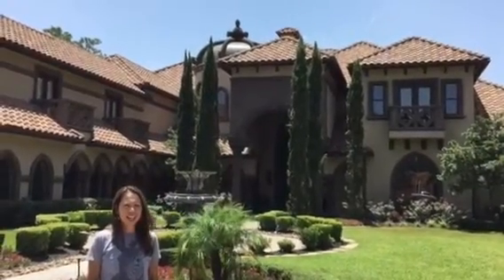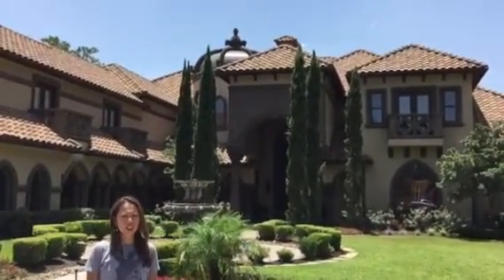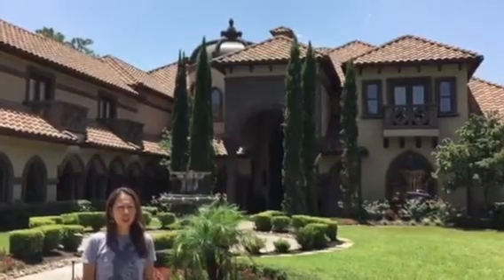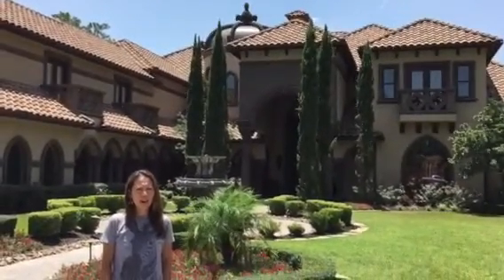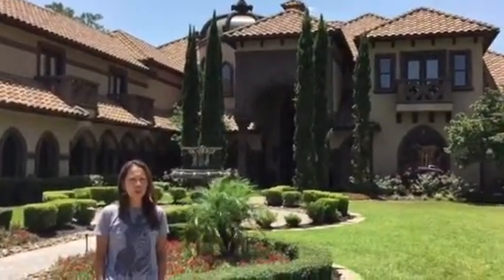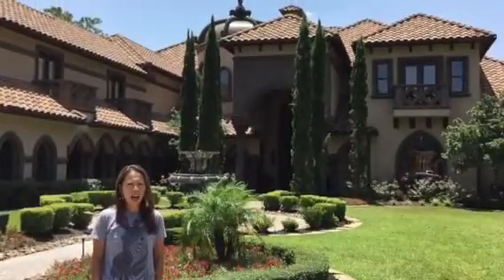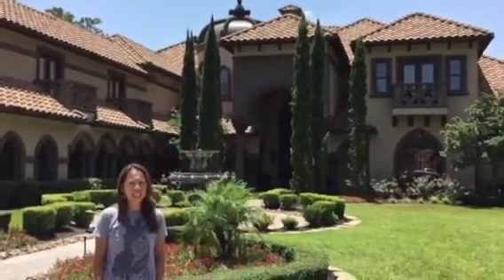Customer Review Tile Roof Cleaning Houston Texas Clean and Green Solutions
Customer review tile roof cleaning Houston Texas Clean and Green solutions recently cleaned this tile roof out in Benders Landing located in Spring Texas.  The customer was very pleased with not only the tile roof cleaning but also our efforts in protecting her plants and property from any damage.  Our soft wash low pressure cleaning method was used to apply our roof cleaning solution that consists of bleach, water, and a specially formulated environmentally safe surfactant. the solution is gently applied and kills the algae and fungus and returns the roof back to it's natural color upon our completion of the job.  There is no waiting for rain fall, and we do not use a pressure washer for cleaning.  Pressure Washing tile roofs can cause damage to the file as well cause inconsistent cleaning patterns.  Pressure Washing a roof also will not kill the algae, and will cause to return sooner than our Soft Wash non pressure cleaning method. If you have a tile roof that has those ugly black stains, and is in need of cleaning, please call or text us at 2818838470 and we will be glad to provide you with a free estimate.  You can also visit our roof cleaning web